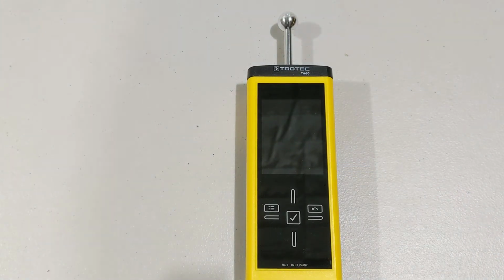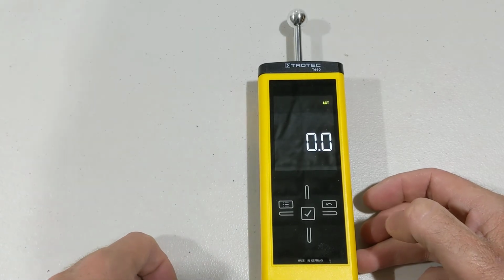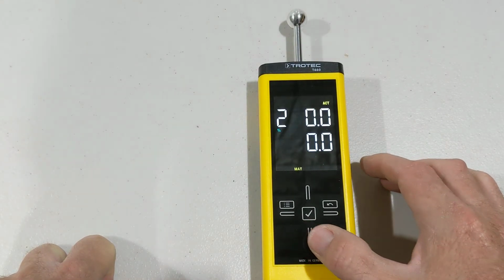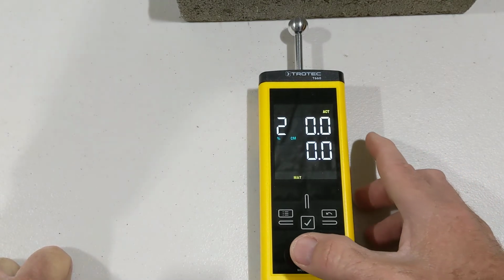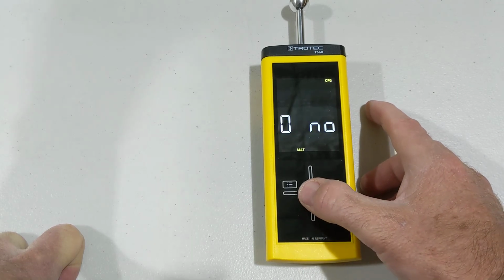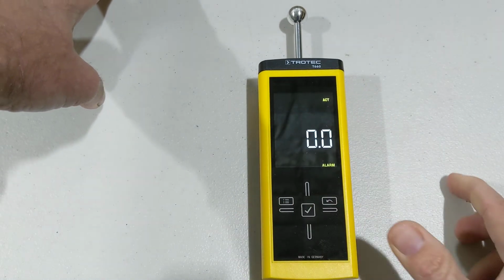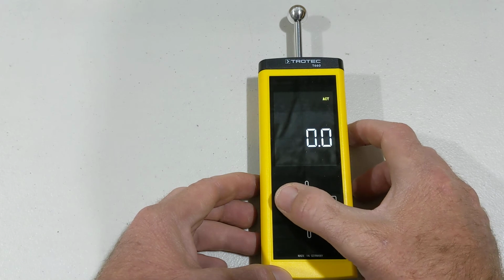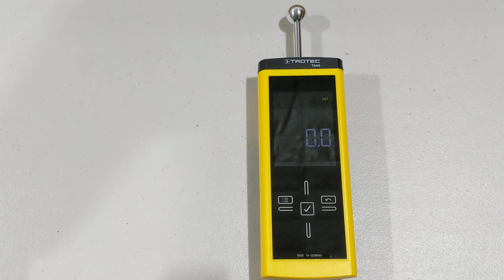Trotec T660 Instructional video